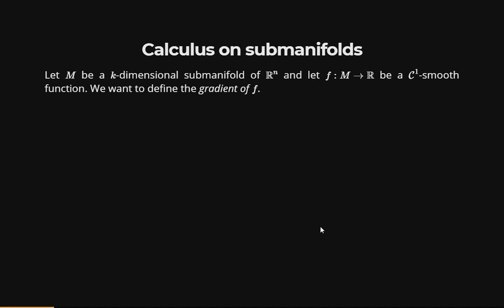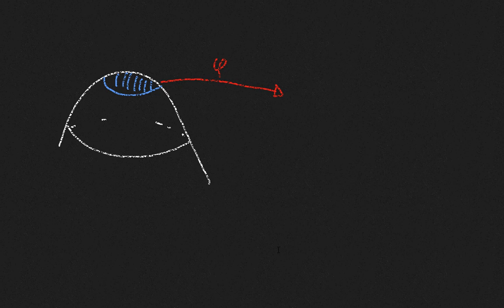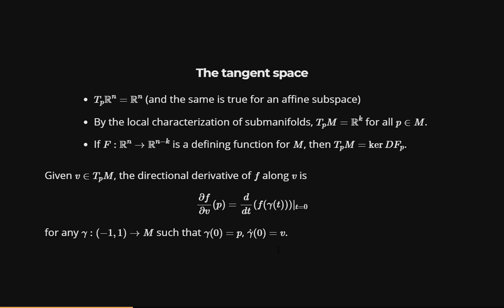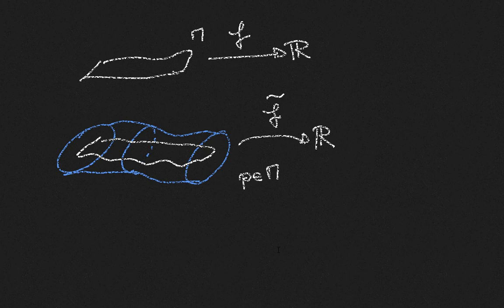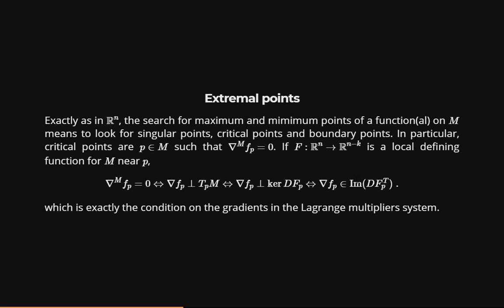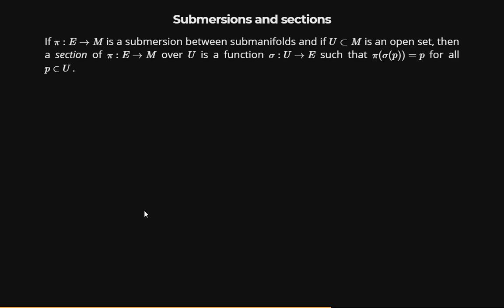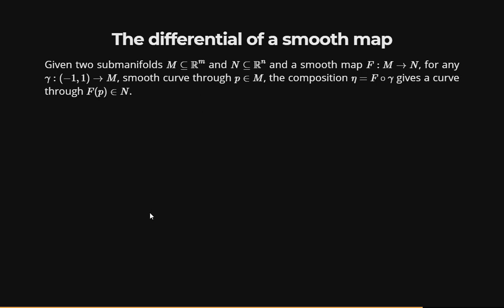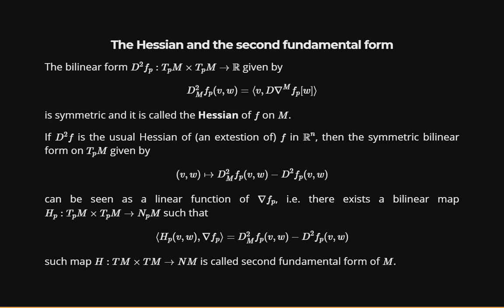DGA - Calculus on Submanifolds of R^n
Differential Geometry in Applications - Calculus on Submanifolds of R^n

CONTENT: Tangent space to a submanifold, gradient of a scalar function, differential of a smooth map (and Hessian of a scalar function).